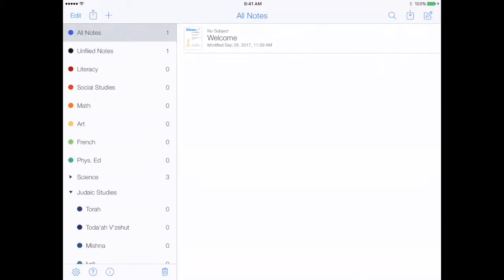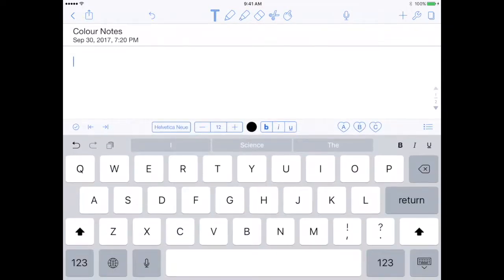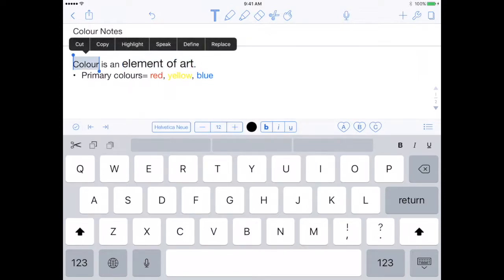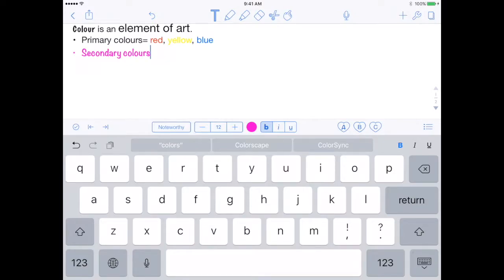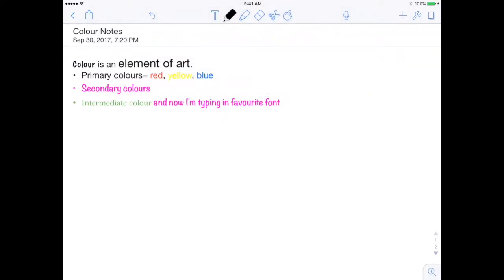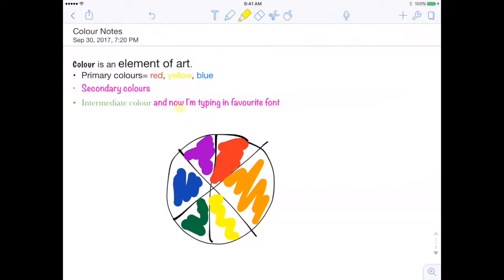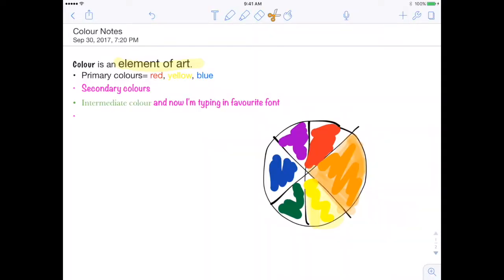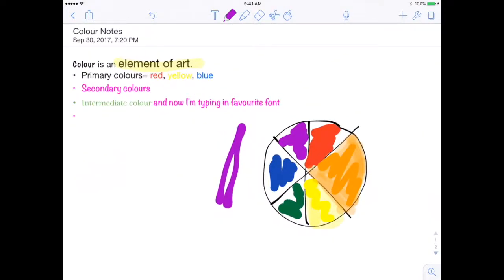Lesson 3 Notability Basic Tools